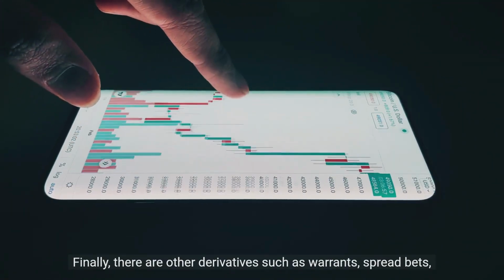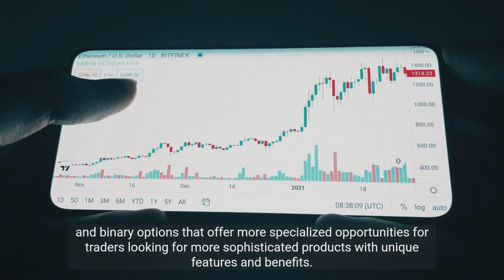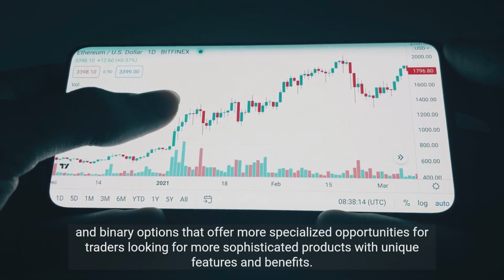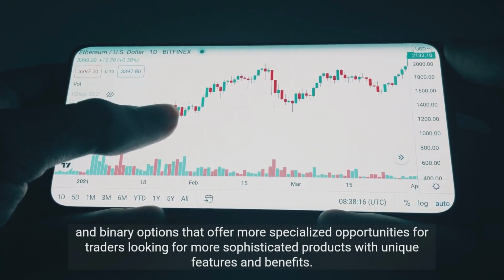DERIVATIVE COMPLETE GUIDE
This is a complete guide to derivatives, including what they are, how to trade them and what strategies to use. A derivative is a financial contract whose value is based on an underlying asset. The most common types of derivatives are futures, options, and swaps. A derivative is a financial contract whose value is based on an underlying asset, such as a stock, bond, or commodity. Derivatives are used by investors to hedge against risk or to speculate on the future price of an asset. This guide will teach you everything you need to know about derivatives, including what they are, how to trade them, and what strategies to use. A derivative is a financial contract whose value is based on an underlying asset. Derivatives are used to hedge risk or speculate on the future price of an asset. This guide will explain the different types of derivatives and how they work. A derivative is a security with a price that is dependent upon or derived from one or more underlying assets. The derivative itself is a contract between two or more parties based upon the asset or assets. Its value is determined by fluctuations in the underlying asset. The most common underlying assets include stocks, bonds, commodities, currencies, interest rates, and market indexes.